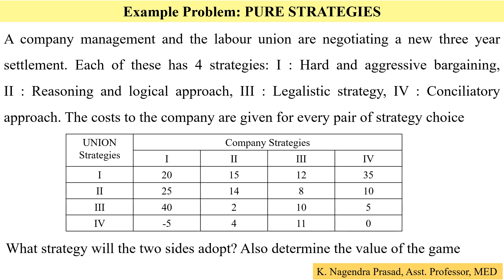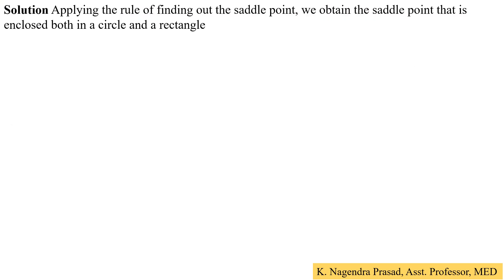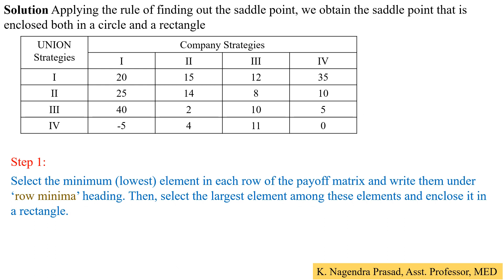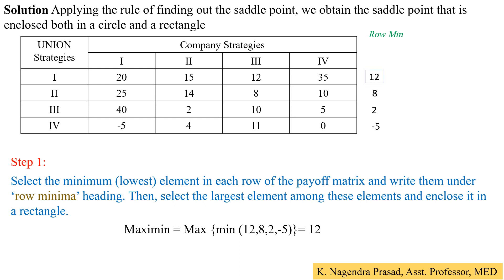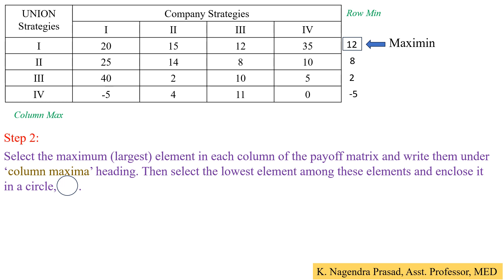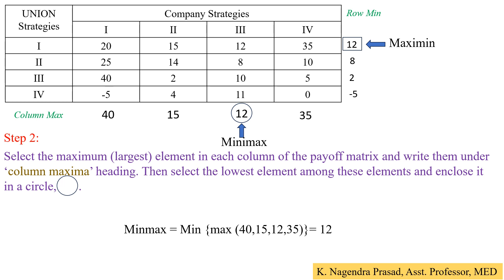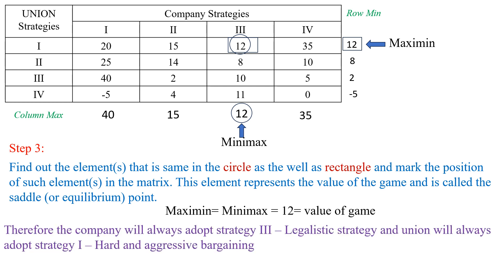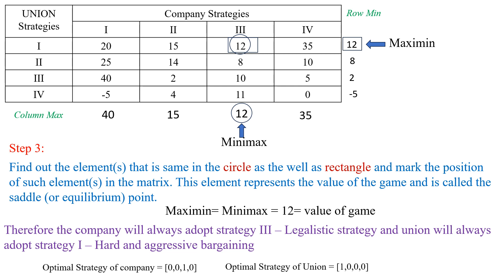Finding the Value of the Game | Game Theory | Pure Strategy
1. Operations Research by S. Kalavathy

2. Operations Research : Theory and Applications

Pure strategy;
Minimax;
Maximin;
Saddle point;
Example problem;
A company management and the labour union are negotiating a new three year settlement.
Each of these has 4 strategies:
I : Hard and aggressive bargaining II : Reasoning and logical approach
III : Legalistic strategy IV : Conciliatory approach
The costs to the company are given for every pair of strategy choice.
game theory;
Introduction;
pay-off matrix;
terminology;
strategy;
value of the game;
Maxima minima in Game theory;
Game with saddle point;
saddle point in game theory;
Game theory in operation research;
Game theory introduction;
Strategy in game theory;
types of game theory;
2 person game and n person game;
Game theory graphical method;
zero sum game;
Saddle point;
Game without saddle point;
Operations Research Game Theory;
Zero-Sum Games;
Game Theory Applications;
Game Theory Lecture;